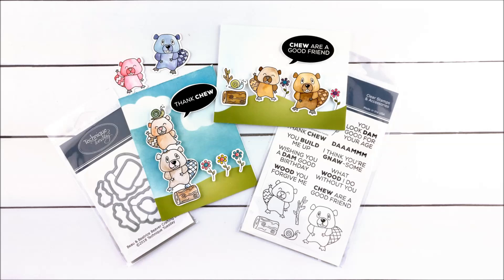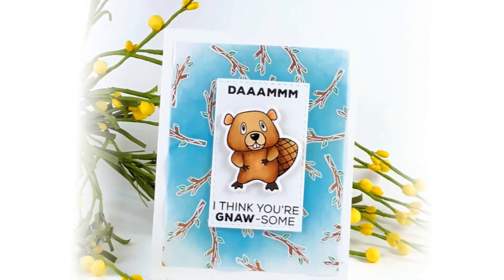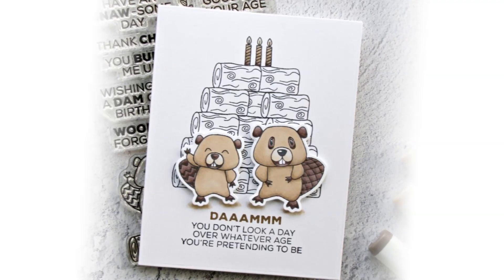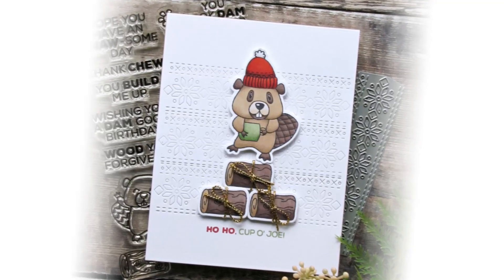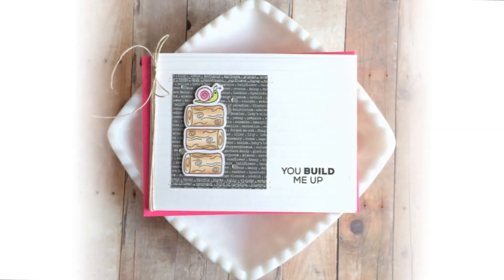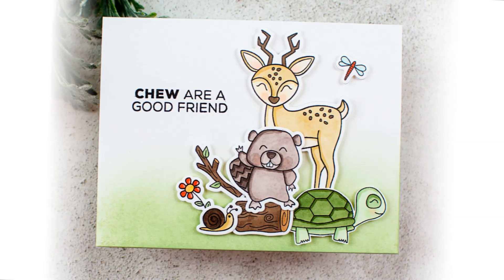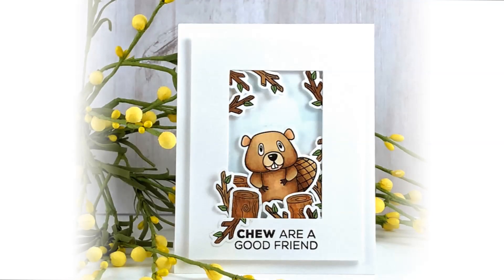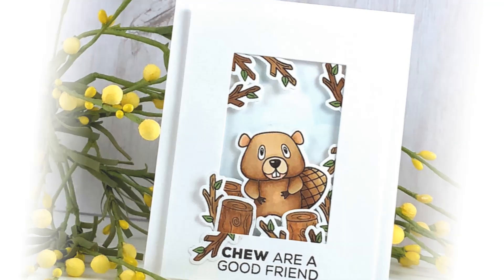Introducing the Beau & Beatrice Beaver Stamp Set and Crafting Dies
Say hello to the Beau & Beatrice the Beaver Stamp Set. These busy beaver stamps & dies want to come play on your next card, tag, or decor project. The hand-drawn beaver clear stamps are designed to be easy to color using markers, watercolors, pencils and more. This set also includes punny beaver sentiment stamps that will help you make everything from thank you cards to birthday gift tags to friendship notes and more. All the projects you make with this cute beaver stamp set will be gnaw-some!